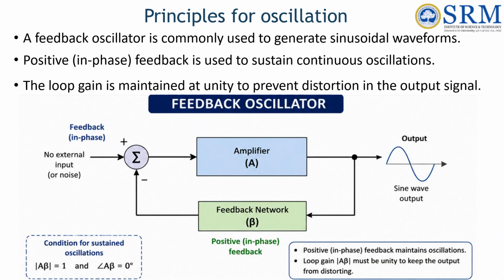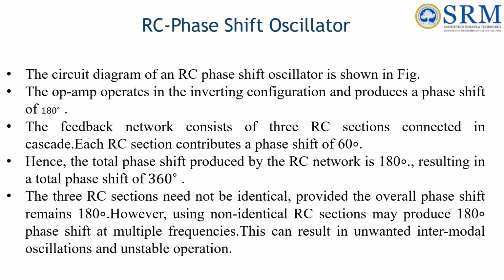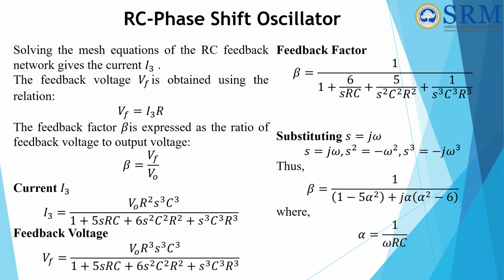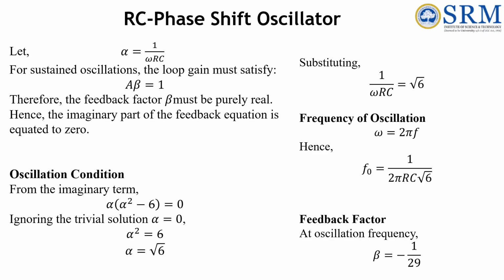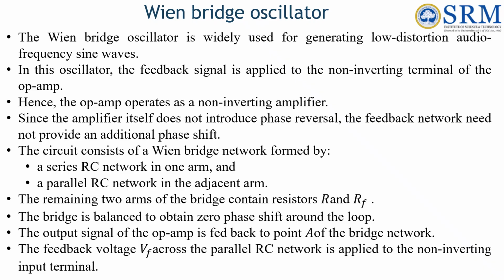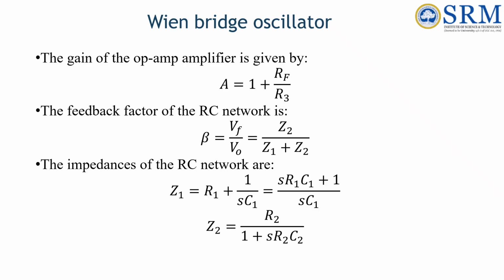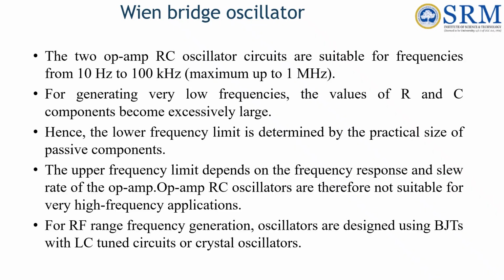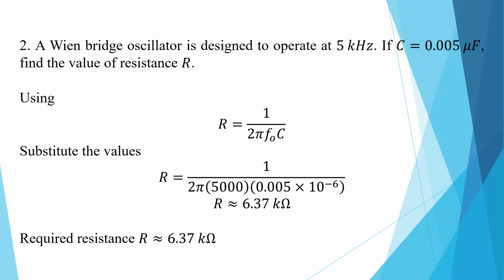Unit 3 Oscillators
Oscillators: Principles of oscillation and classification of oscillators